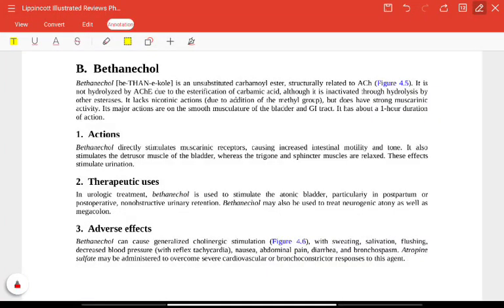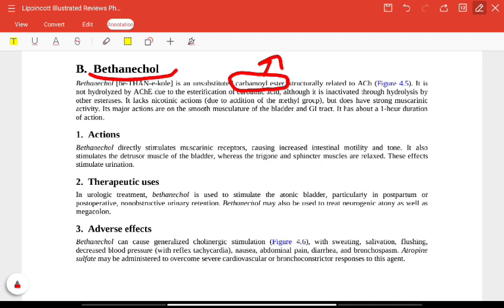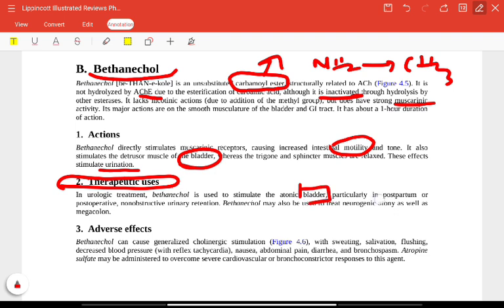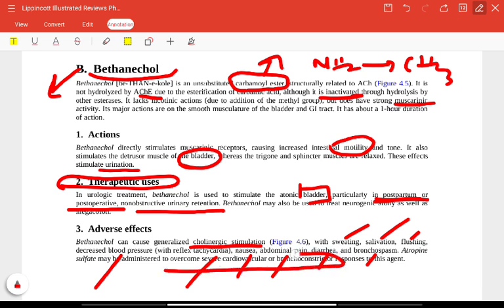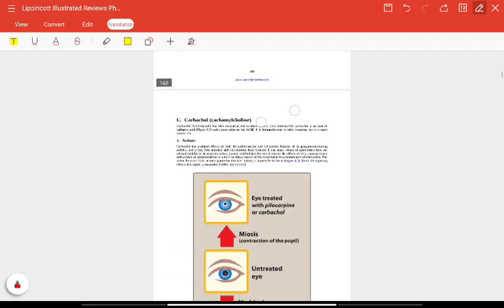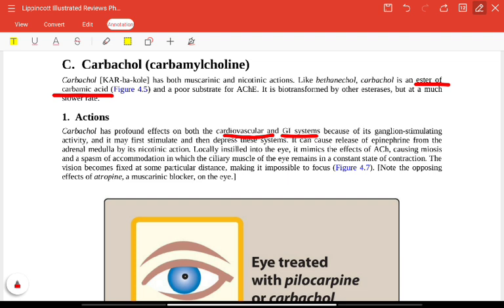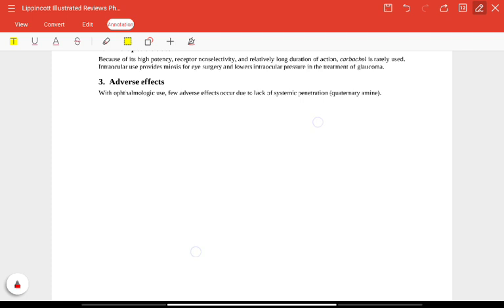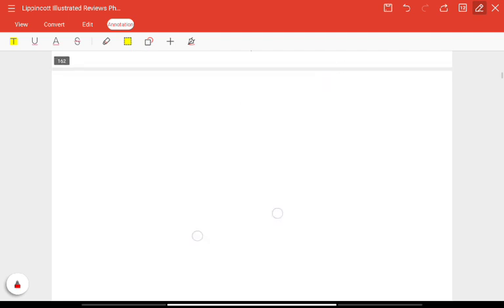Pharmacology Lecture 15: Bethanecol Carbachol